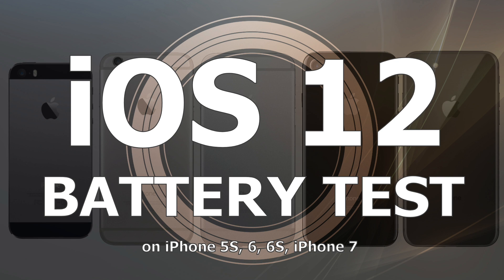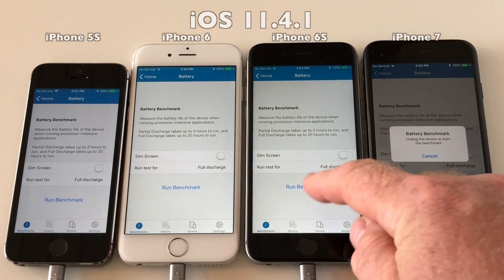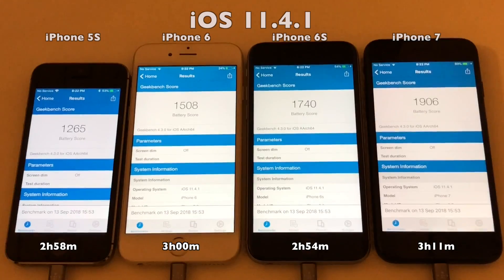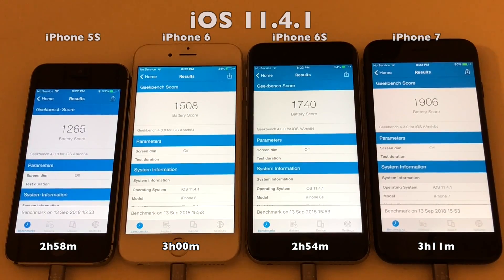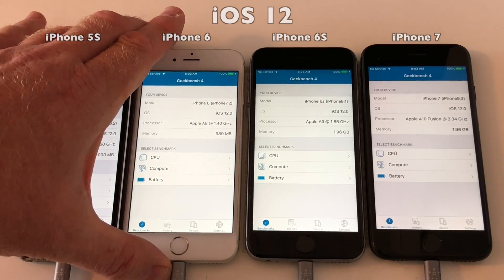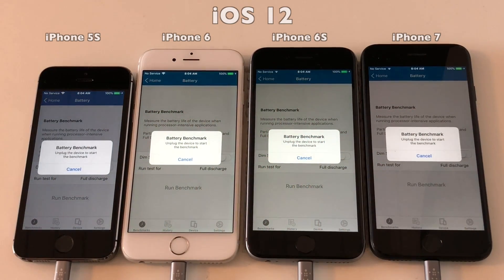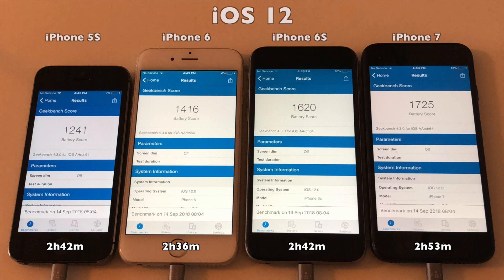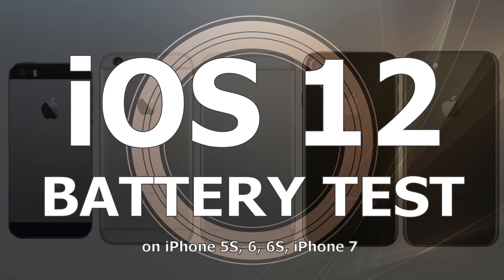iOS 12 Battery Life Test : Has it improved over iOS 11.4.1?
I have tried to fix the bad sound in the edited video below, not
perfect, but less horrible :-)

So iOS 12 will be out September 17th, and many wonder... Will it ruin my battery life, or will it improve my battery life over iOS 11.4.1
Since iOS 12 GM will be the same build that will be released on September 17th it is time to test it and see before you update.
I try to figure that out by comparing iOS 12 vs iOS 11.4.1 in battery life using the battery life test of Geekbench 4.

First I run the test on iOS 12, then upgrade to iOS 11.4.1 and run the full test once more, and then we compare the scores. All conditions kept the same in both tests. Room temperature 23 degrees celcius

All phones used has fairly new batteries with minimum wear, and are not being throttled as shown in the video.